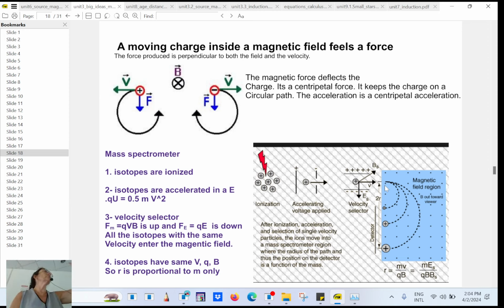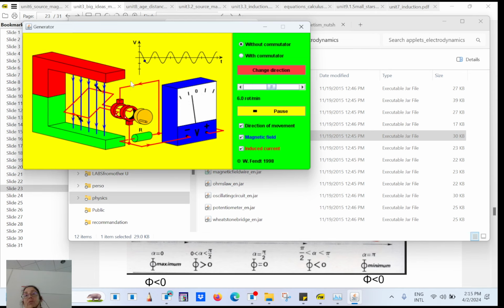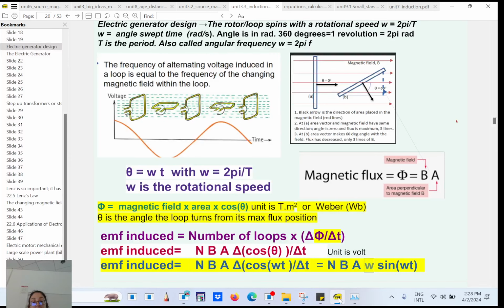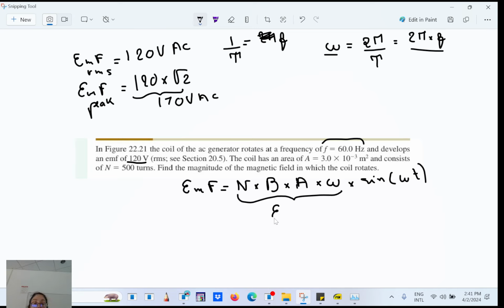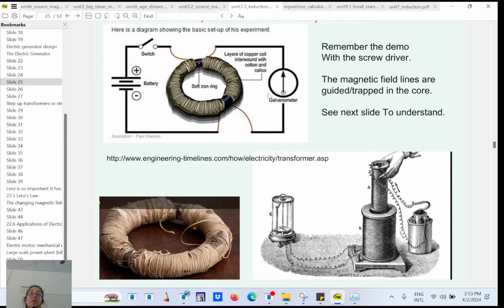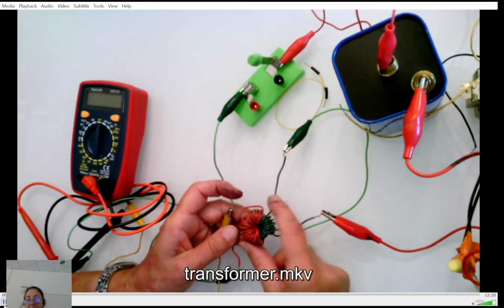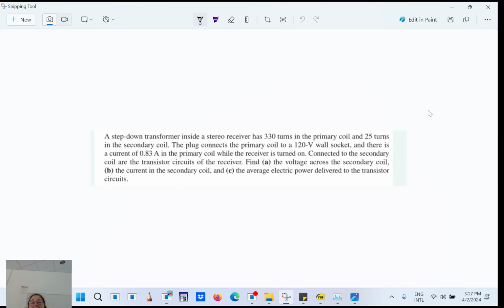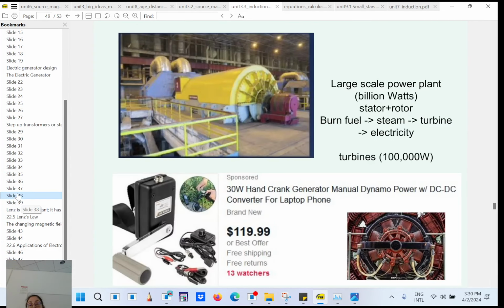PHY2054 AC generator : induced emf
Review magnetism. What's the magnetic flux. Loop rotating in a permanent magnetic field: AC generator. EQuation. EQuation for a sine function. Faraday's experiment with a torroid. The transformer. Demos